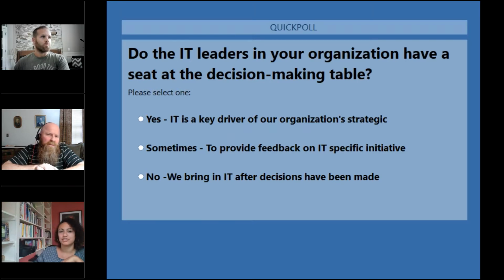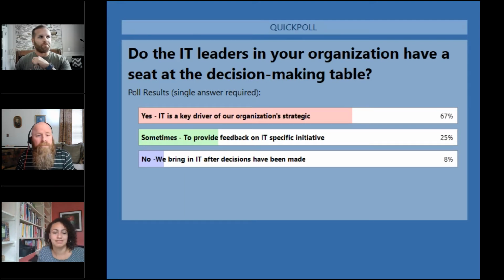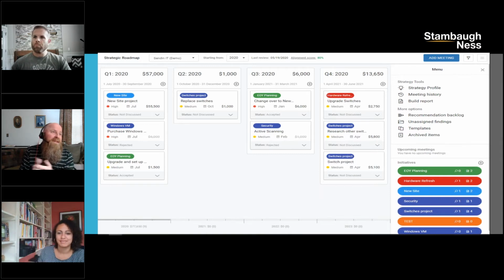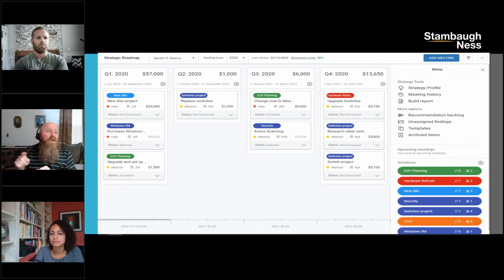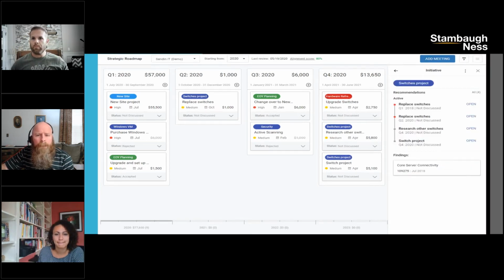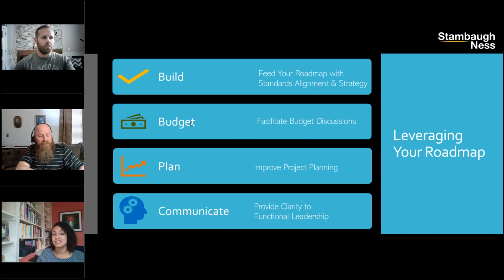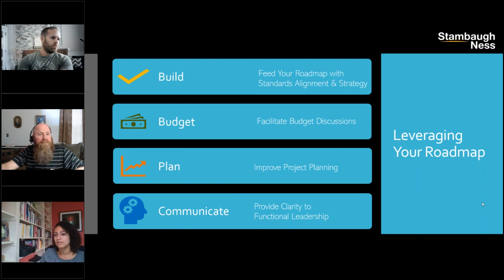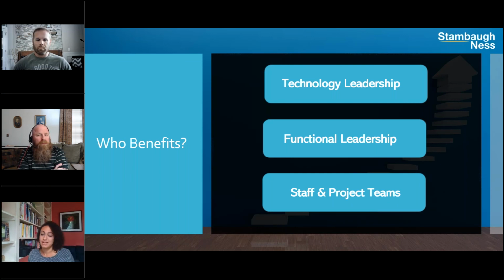Mapping Out Your IT Strategy